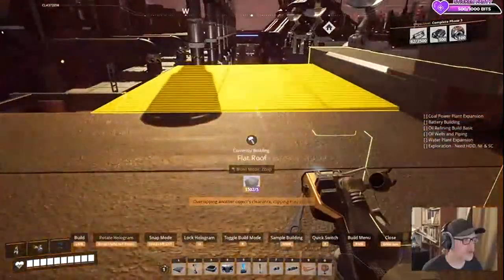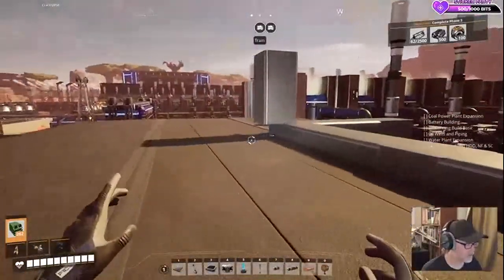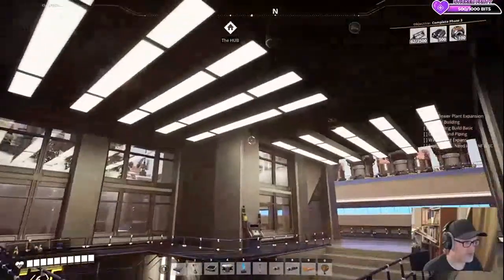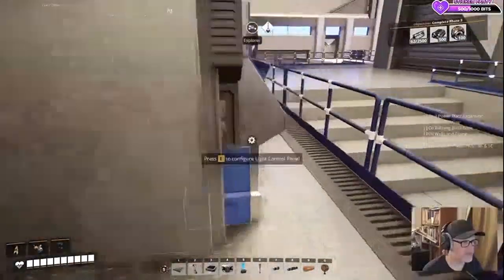🔴 LIVE Satisfactory Factory Build: Unlocking Automation Mastery and Massive Production! ⚙️🚀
Welcome to the ultimate factory-building experience in Satisfactory! 🌍🚀 Today’s live stream is packed with mind-blowing automation setups, massive production lines, and all the tools you need to create the perfect industrial empire on an alien planet. Whether you're a new player just getting started or a seasoned builder looking for advanced strategies, this stream is designed to help you master the game and take your factory designs to the next level!

⚙️ What to Expect in This Live Stream ⚙️

🏭 Factory Design & Optimization
In this stream, we’re going deep into factory design and optimization. Watch as we build massive production lines, design intricate conveyor belt systems, and use advanced logistics to streamline every aspect of our factory. Efficiency is key in Satisfactory, and I’ll be showing you how to fine-tune your setups to maximize output while minimizing resource consumption. We’ll cover key aspects like power management, resource allocation, and how to balance production chains effectively.

🚧 Unlocking Advanced Tech & Milestones
Join me as we unlock key milestones and advanced tech in Satisfactory. From unlocking the Oil Processing to harnessing the power of Nuclear Energy, I’ll guide you through each critical upgrade step. These milestones will not only expand the capabilities of our factory but also open up new automation possibilities that will help take production to the next level. As we progress, I’ll share tips on how to efficiently unlock these milestones and what resources you’ll need to gather to stay ahead of the curve.

🛠️ Automation Mastery
Automation is the heart and soul of Satisfactory. In this stream, I’ll break down how to automate complex production chains with ease. We’ll dive into the use of Conveyors, Pipes, Trains, and Drones to transport resources across vast distances and connect different factory modules. I’ll show you how to build automated systems that keep your factory running smoothly, even while you're away exploring the far reaches of the map. Get ready to witness the beauty of fully automated, self-sustaining production lines!

🎯 Solving Production Bottlenecks
Every factory hits a snag from time to time, and today, we’re going to tackle some common bottlenecks that players face in Satisfactory. Whether it's a lack of power, insufficient resource input, or storage issues, I’ll show you how to identify and fix these problems quickly. We’ll look at how to scale up production without overloading your power grid and how to keep your resource inputs balanced to maintain constant output.

🔍 Advanced Logistics & Transport Networks
As your factory grows, so does the complexity of your logistics network. I’ll walk you through setting up advanced transportation systems, including using trains to move goods between distant factory hubs. We’ll also explore the new transportation methods introduced in the latest updates and see how to efficiently move large volumes of materials across your factory network. From perfecting conveyor systems to setting up automated transport routes, logistics will be one of the highlights of today’s stream!

🗺️ Building Epic Megafactories
If you’ve ever dreamed of building a megafactory, this is the stream for you! We’ll be laying the groundwork for a massive, multi-level factory that handles everything from basic smelting to complex manufacturing chains. I’ll share my design philosophy for building large-scale factories, including how to plan ahead for future expansions, maintain clean layouts, and optimize your factory for both aesthetics and functionality. Get ready to see massive production in action!

🎮 Interactive Gameplay & Chat
As always, I’ll be interacting with all of you throughout the live stream. Got a question about a specific build? Need help troubleshooting your factory? Want to share your favorite Satisfactory tips and tricks? Drop your thoughts in the chat, and I’ll do my best to answer and incorporate your suggestions into the live gameplay. Let’s build the ultimate factory together!

New to Satisfactory? Don’t worry! This stream will also include plenty of tips and tricks for beginners, from how to get started with simple automation to the best early-game upgrades to focus on. I’ll break down the basics of resource collection, crafting, and power management so you can jump into the game with confidence.

⚡ Let’s Build the Ultimate Factory Together! ⚡

Whether you’re a factory-building fanatic or just curious about the world of Satisfactory, you won’t want to miss this live stream. Together, we’ll unlock new tech, automate massive production chains, and explore the stunning landscapes of this alien world.